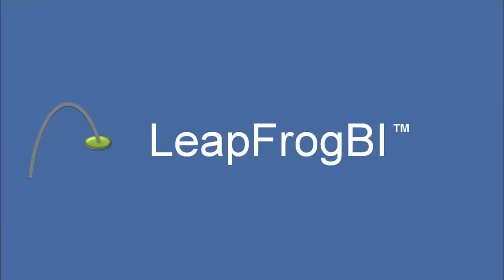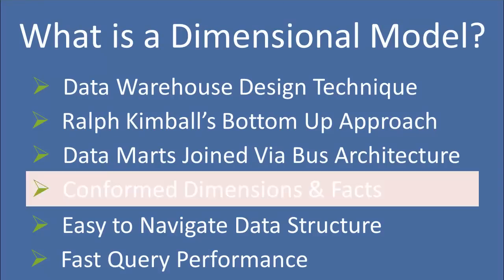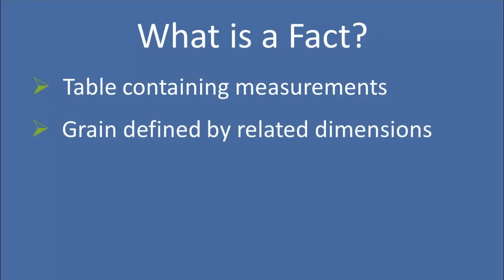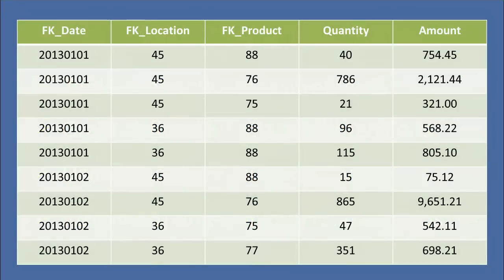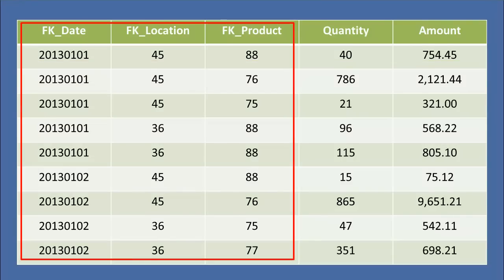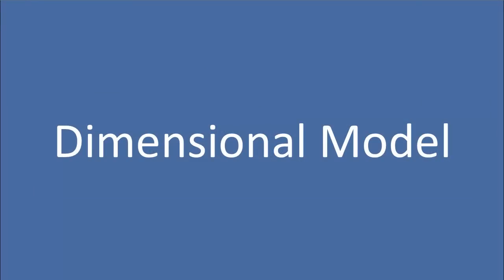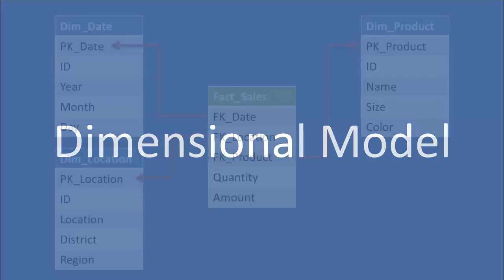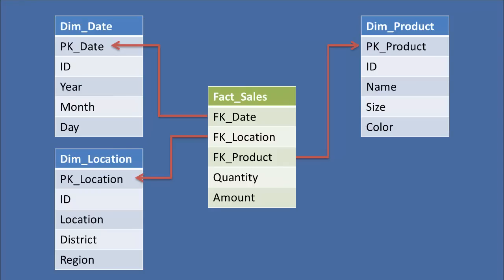Facts and Dimensions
What is a Fact Table?  What is a Dimension?  This video introduces these key dimensional modeling objects.